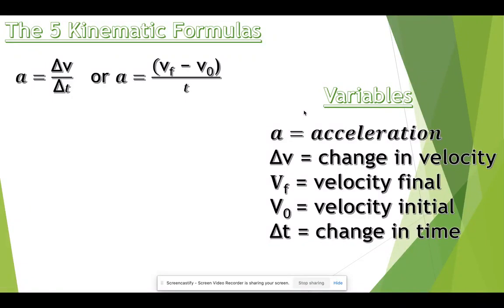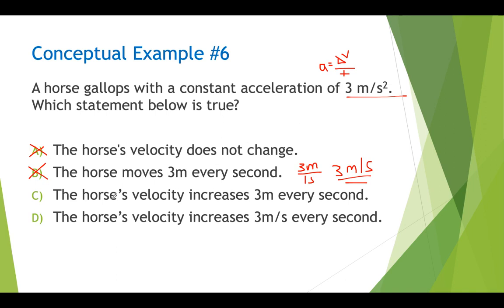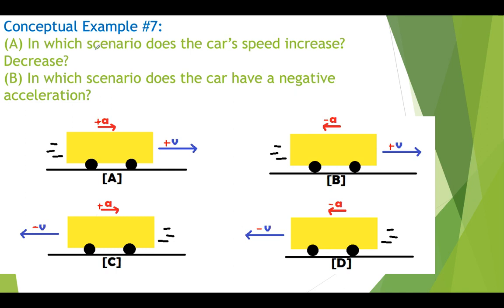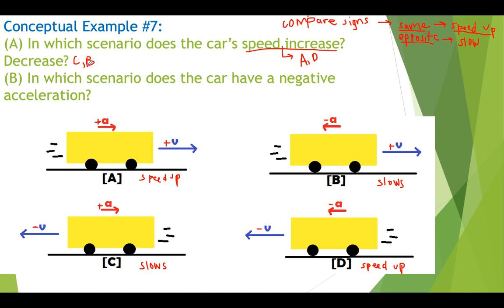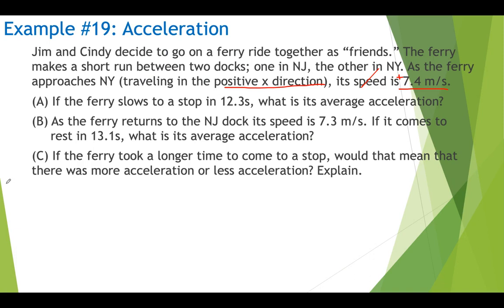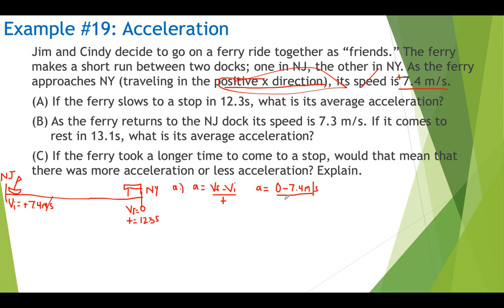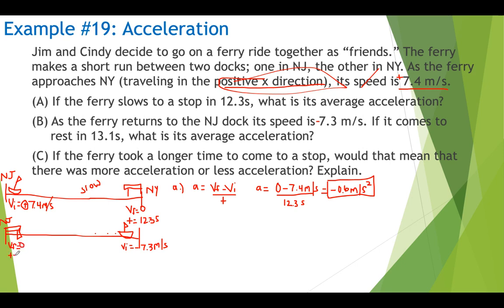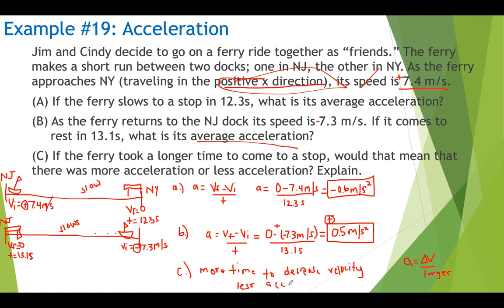Average Acceleration Notes